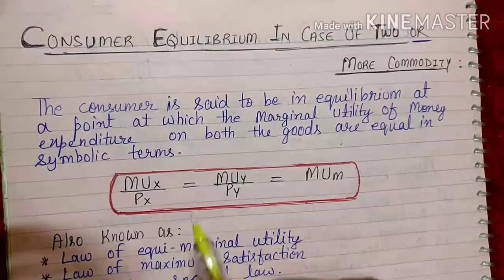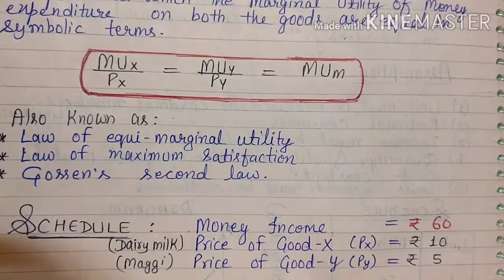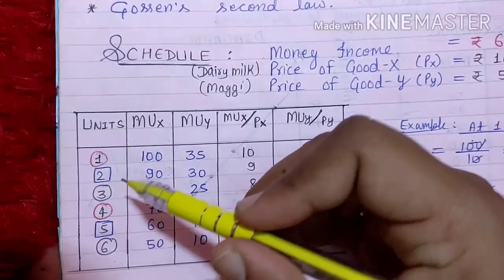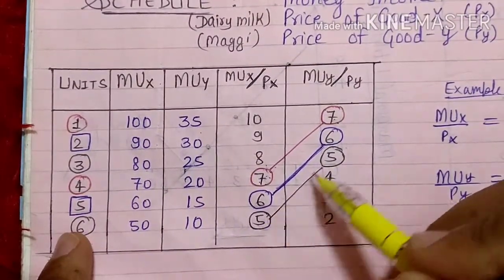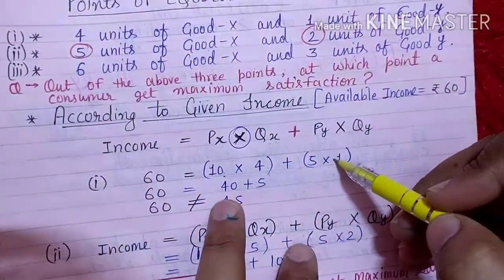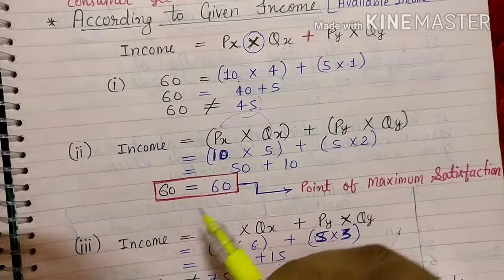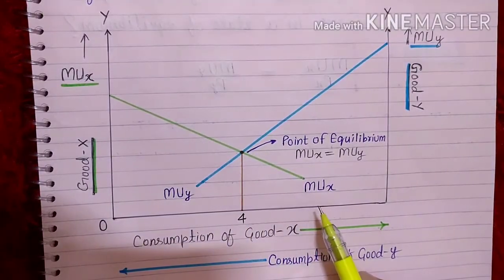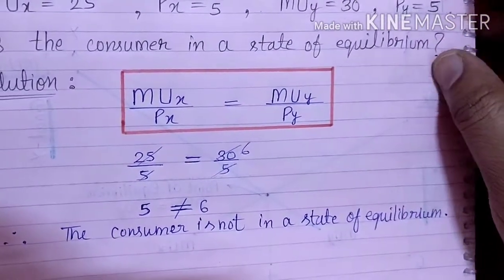CONSUMER'S EQUILIBRIUM ( Two or more Commodities) Lecture-04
Chapter-3
 LECTURE-04